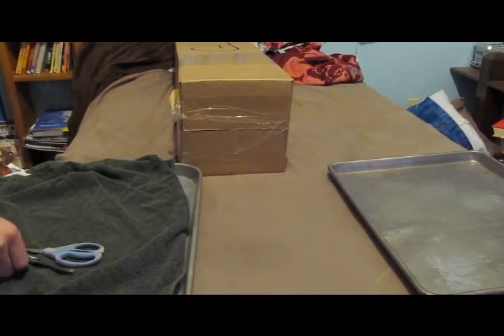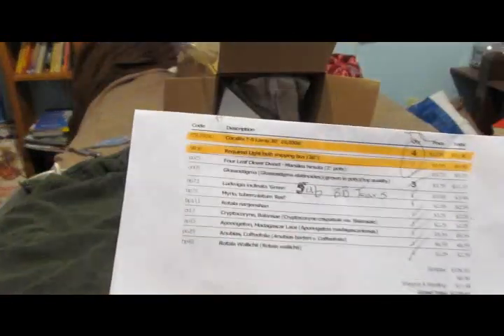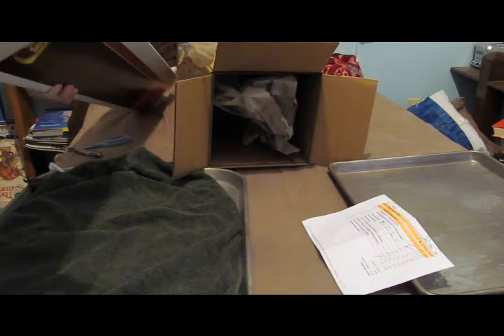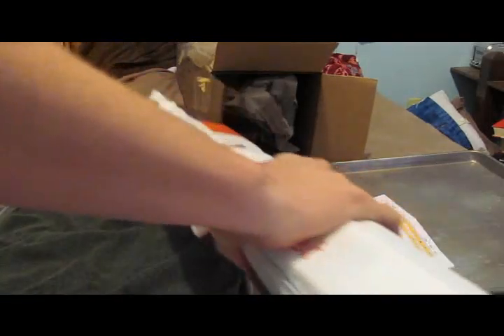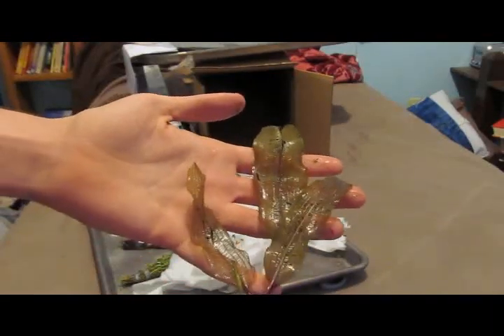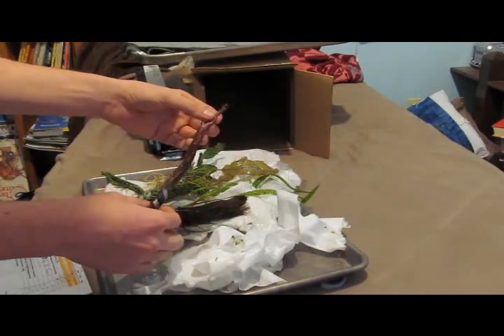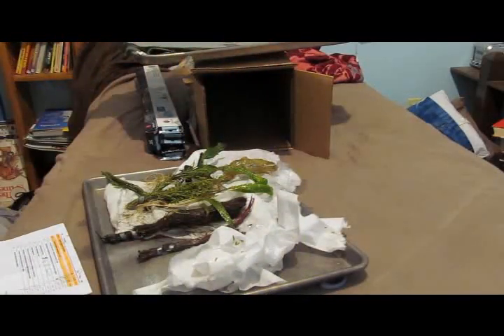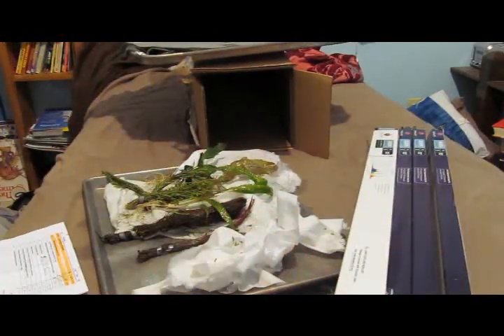Unboxing plants from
Plants came great, even through the snow.